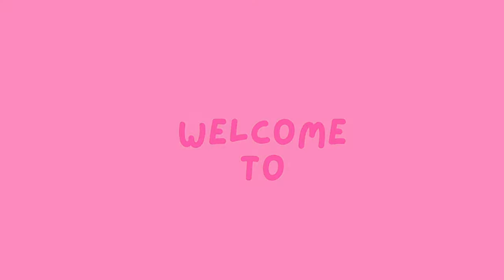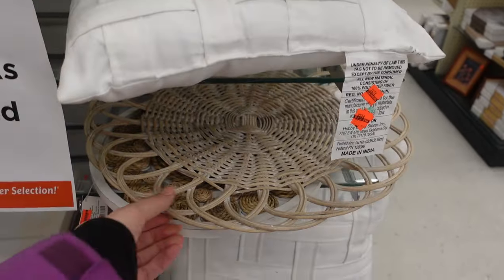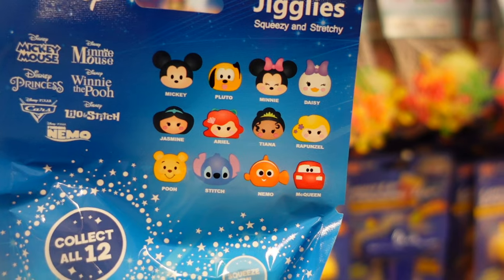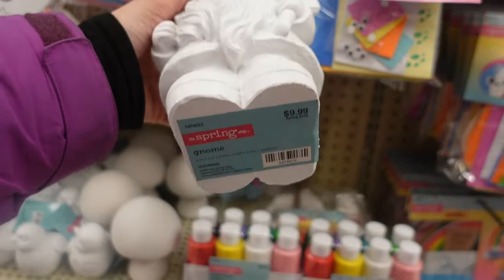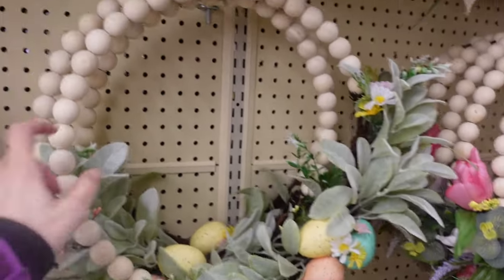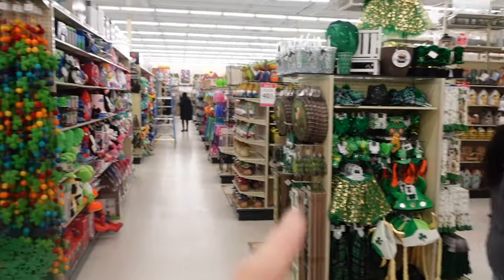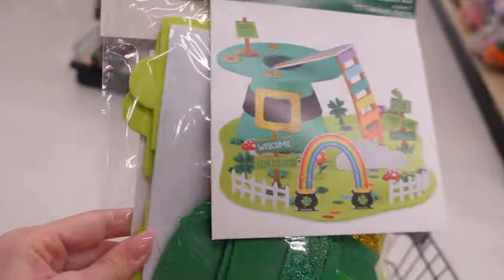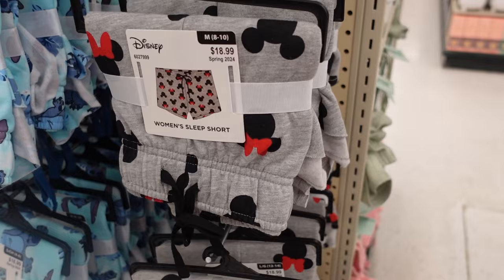HOBBY LOBBY UNBELIEVABLE CLEARANCE + New Spring & Easter Decor | Hobby Lobby Shop with Me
Come with us to Hobby Lobby as we check out some AMAZING CLEARANCE DEALS, new SPRING & EASTER DECOR, and even some SUMMER ITEMS! We'll also take a look at some EASTER BASKET ideas.